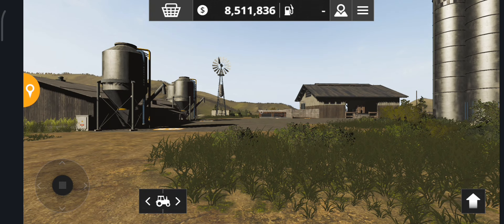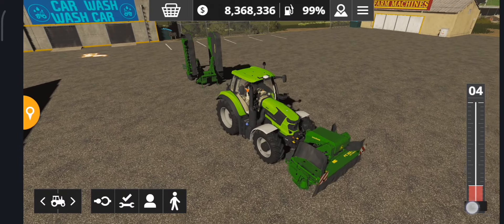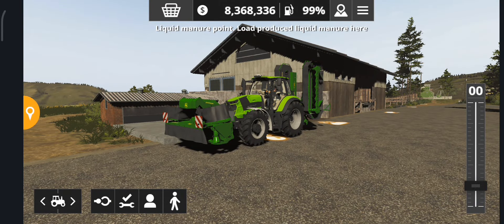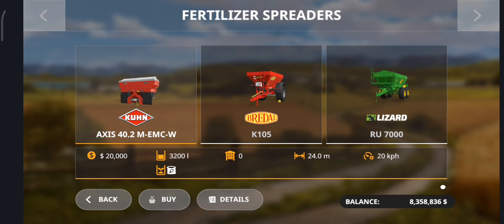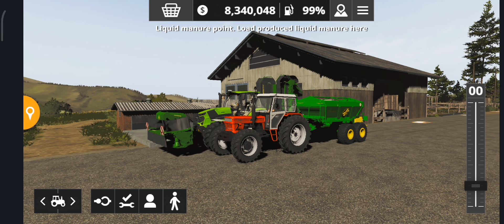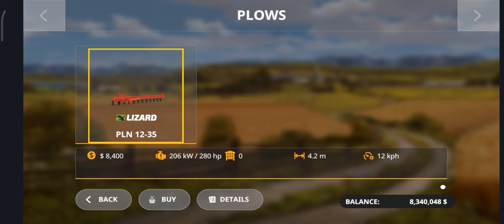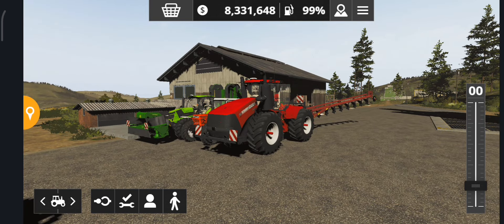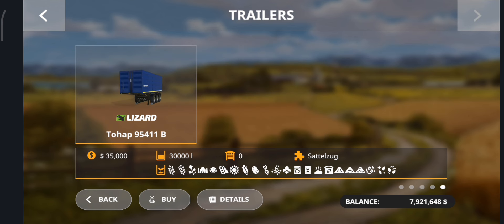New Mod E2 [10] | What mods? | LexaMraf | Farming Simulator 20 Season 1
+10 New Mod Episode.1
Mod information:
 Medium Tractors:
   - DEUTZ-FAHR Series 6
   - FIAT 1300 DT SUPER
 Large Tractors:
   - CASE IH Steiger 620
 Trucks:
   - Mercedes-Benz Actros 26 Series 6×4 (LIZARD)
 Trailers:
   - TOHAP 95411 A (LIZARD)
   - TOHAP 95411 B (LIZARD)
 Plows:
   - LIZARD PLN 12-35
 Fertilizer Spreaders:
   - AGROMACH RU 7000 (LIZARD)
 Mowers:
   - JOHN DEERE FC 313 F
   - JOHN DEERE FC 883

Brands:
- AGROMACH
- CASE IH
- DEUTZ-FAHR
- FIAT
- JOHN DEERE
- Mercedes-Benz
- LIZARD
- TOHAP

I will add these 10 mods to the next mod map.
If you find a bug in the mod, immediately tell us in the video comments

Open content, all content in the video can be used by anyone